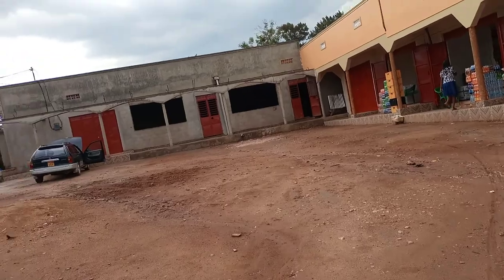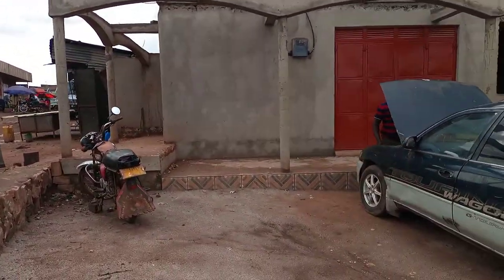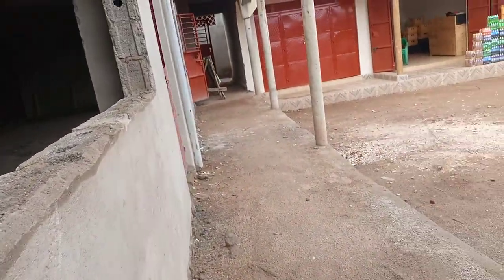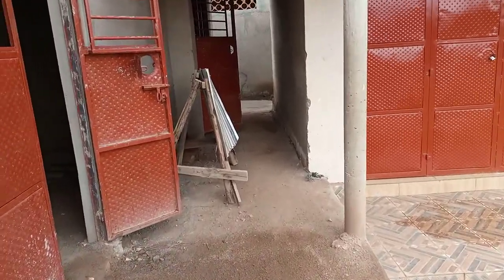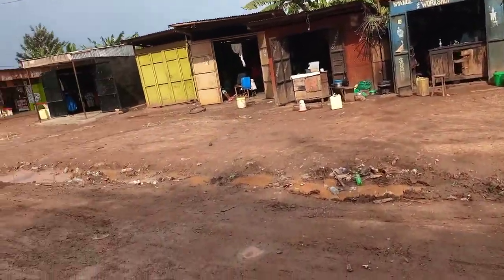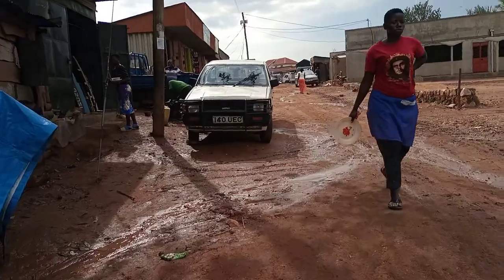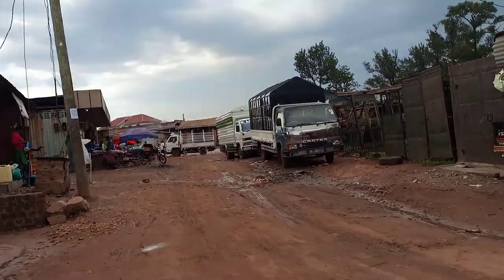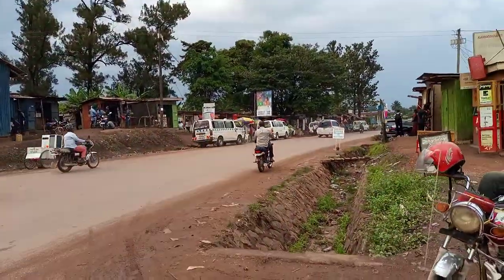hot deal shops on sale at gayaza 0753807185